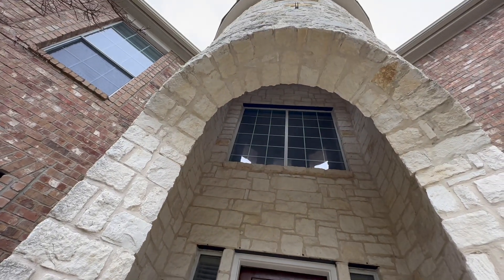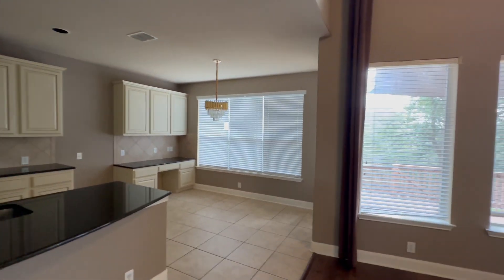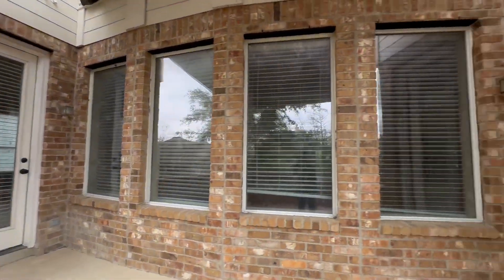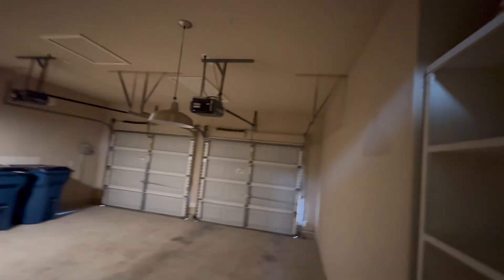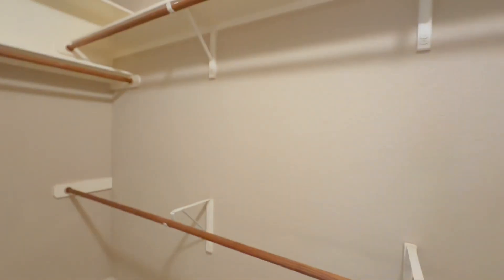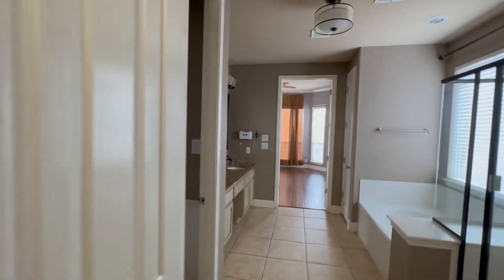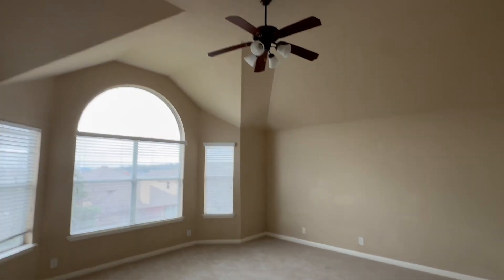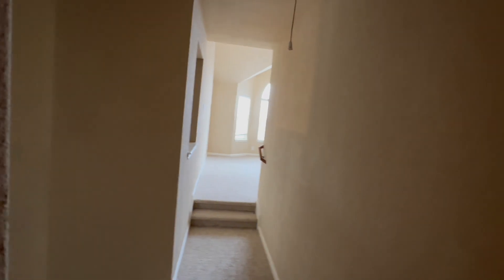Stale Listing Near TPC San Antonio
This house has been on the market over 90 days! It is minutes from TPC San Antonio, in a community with great amenities.